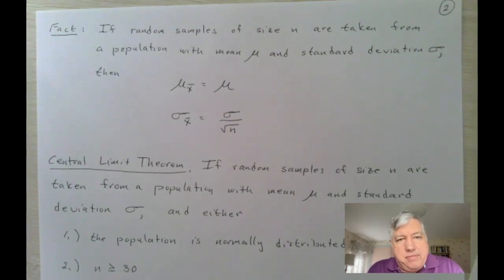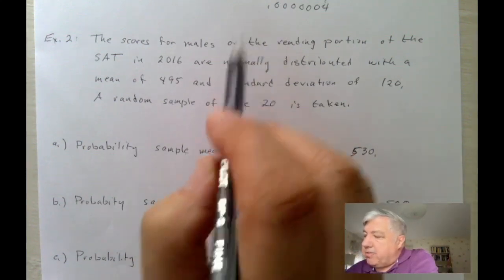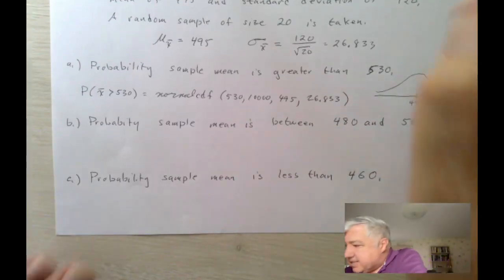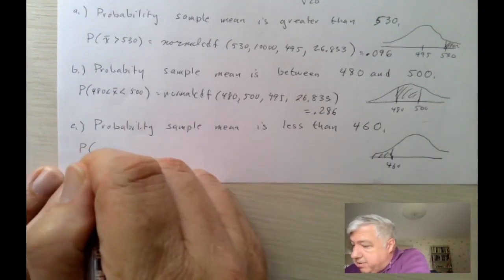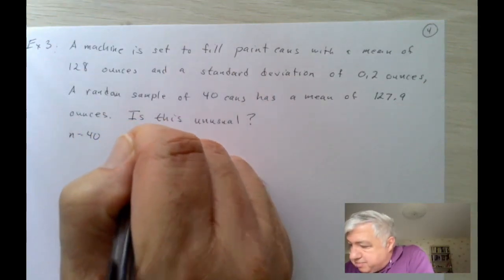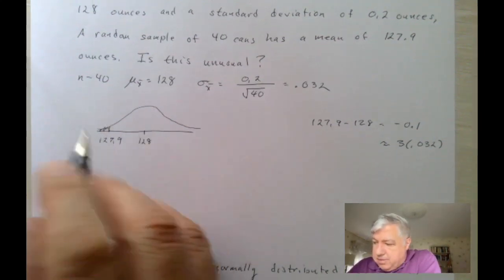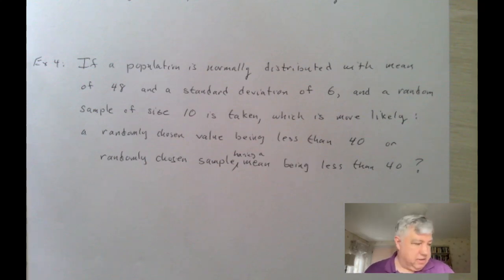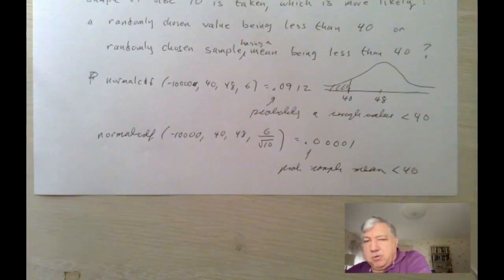Stat 171 Section 5 4 Part 2 Sampling Distributions